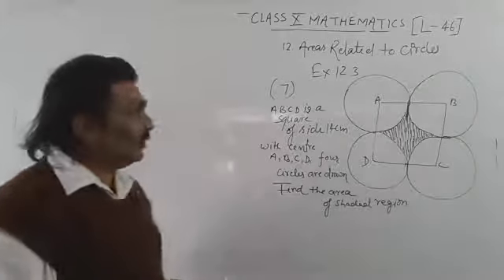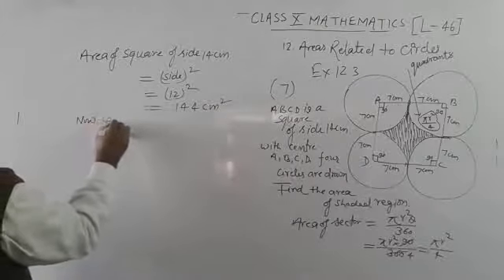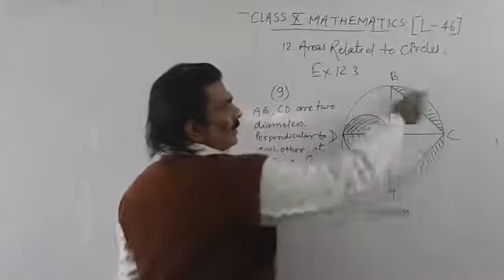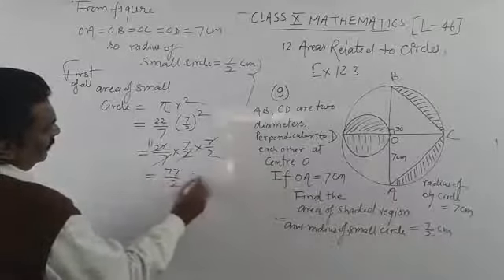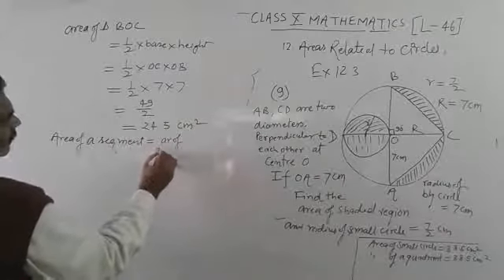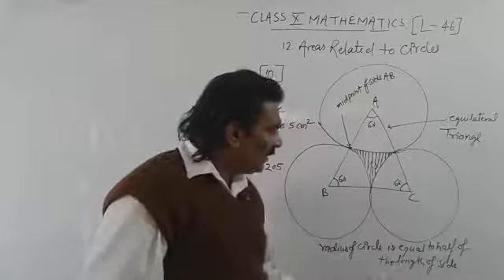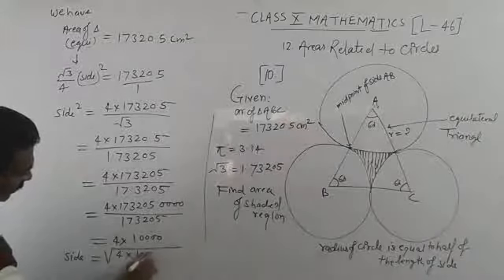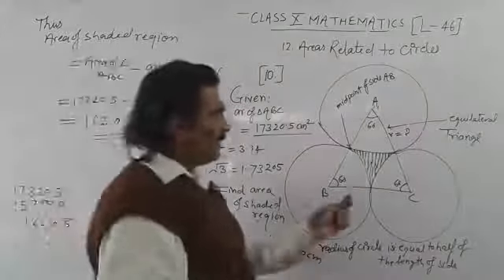L 46 CLASS 10TH MATHEMATICS CHAPTER 12 AREAS RELATED TO THE CIRCLES